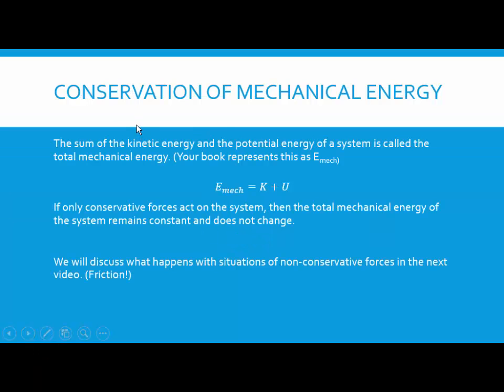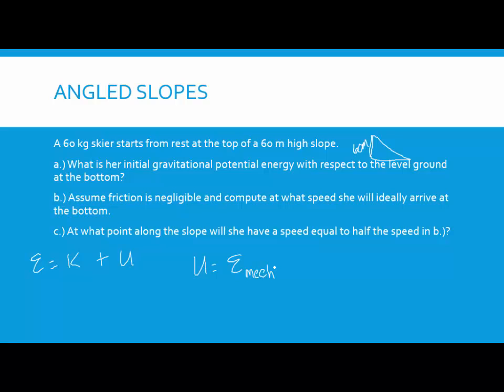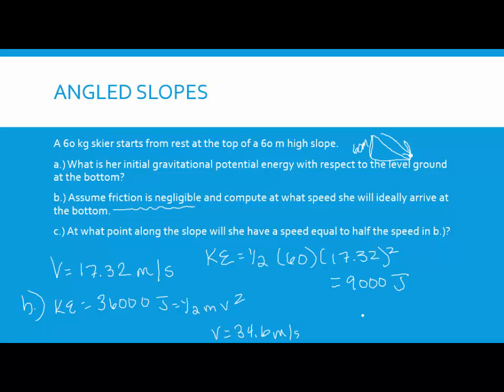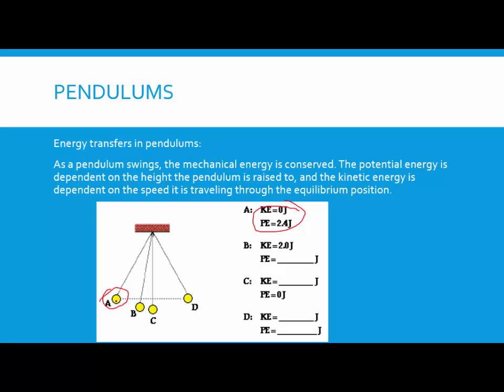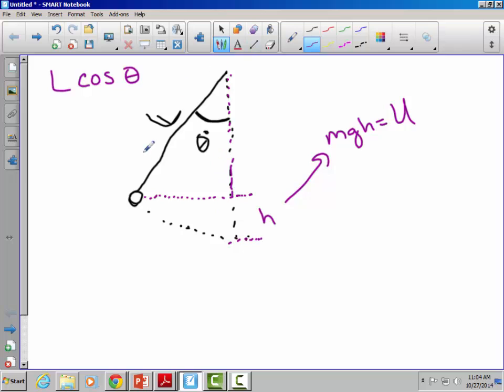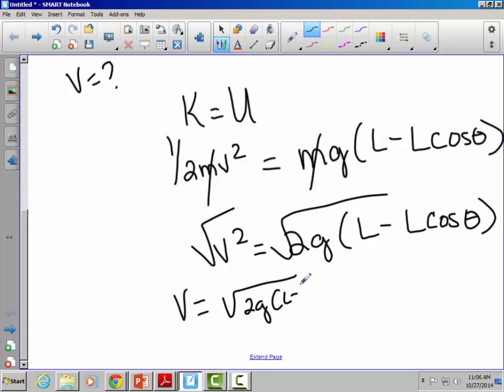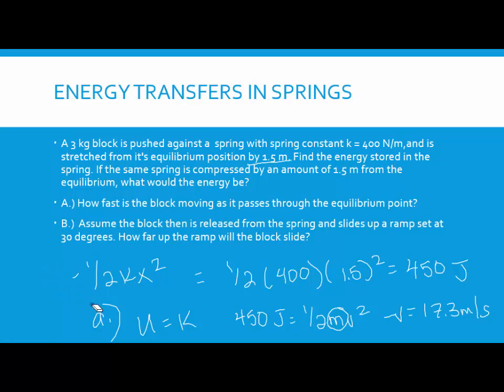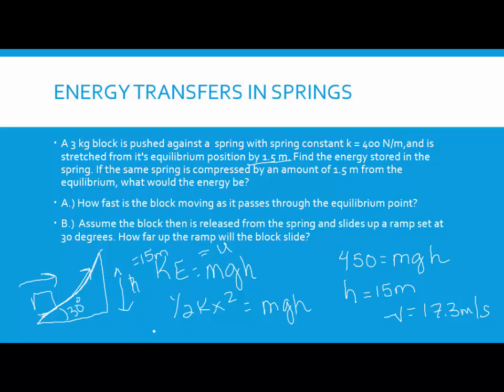Chapter 7 conservation of energy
Conservation of Energy Examples